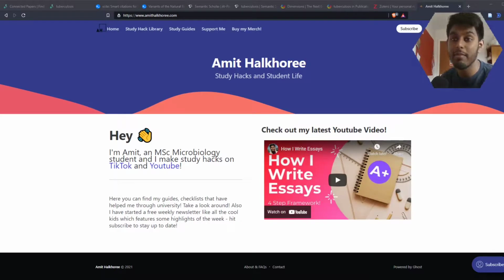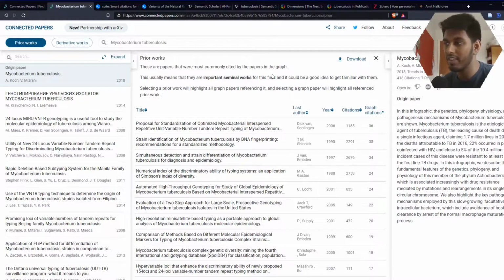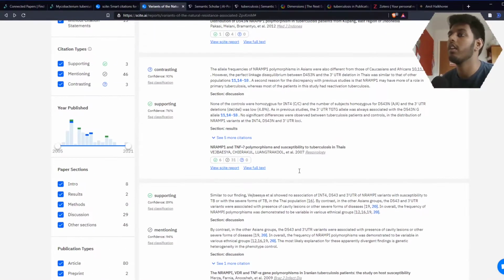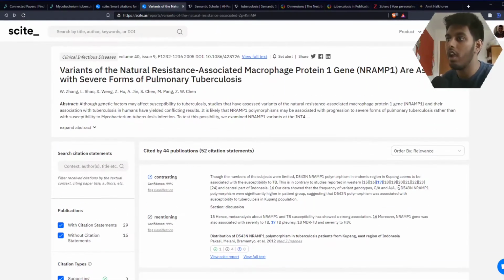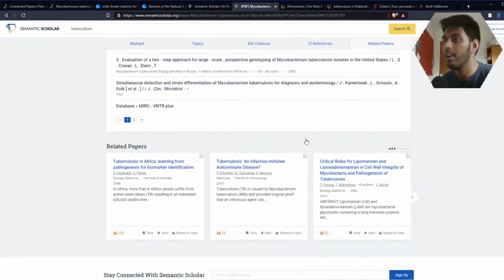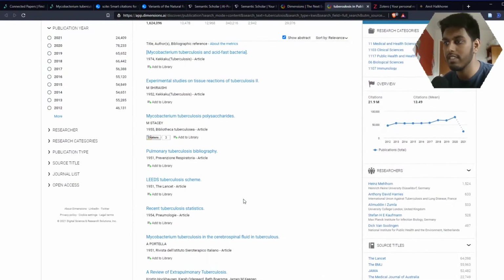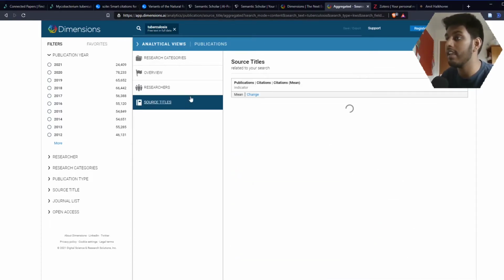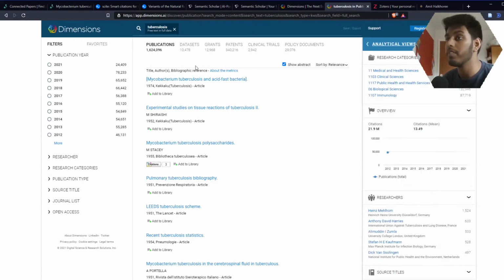5 Academic Tools Every Student NEEDS to Know 🔧🔨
Tools mentioned:
Connected Papers
Scite
Semantic Scholar
Dimensions
Zotero

🤗SUPPORT:
☕ If you enjoy my work and want to support me, get me a coffee!

1. Picnic
2. Home
3. Butter
4. Chcolate
5. Onion